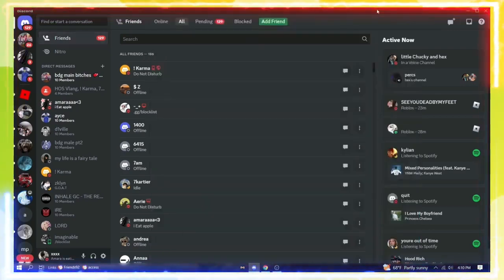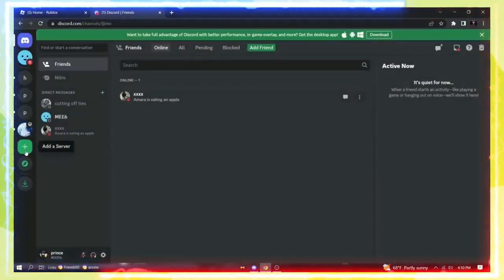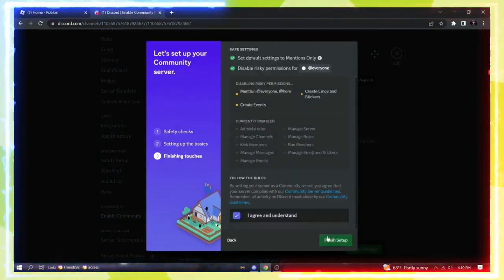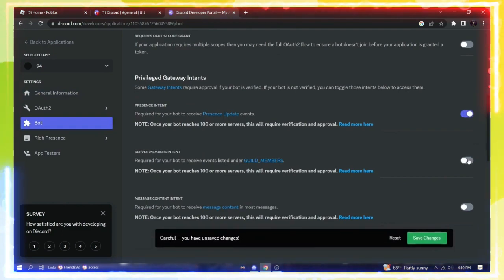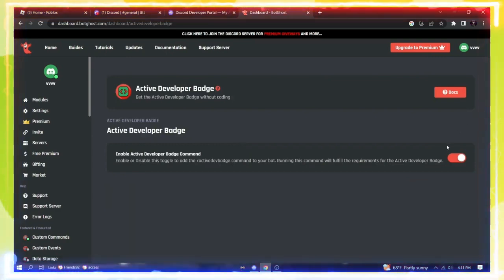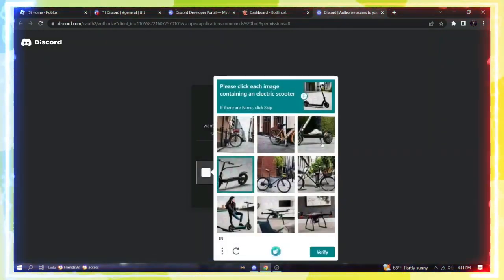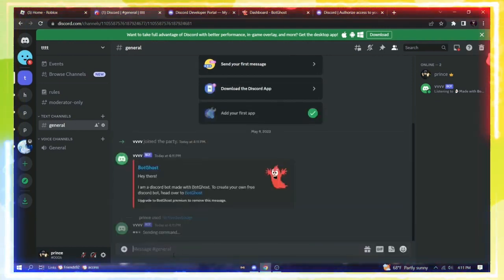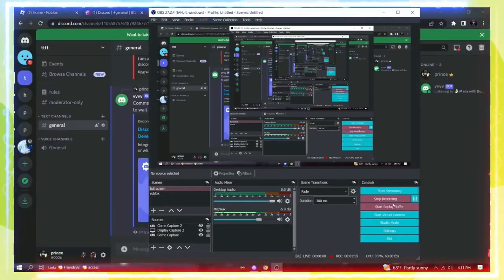How To Get Active Developer Badge Discord UPDATED